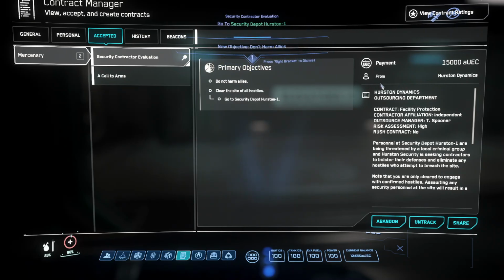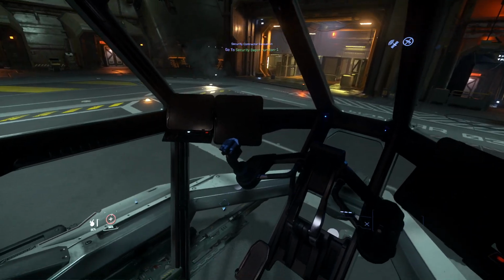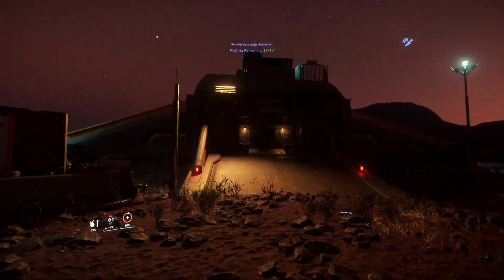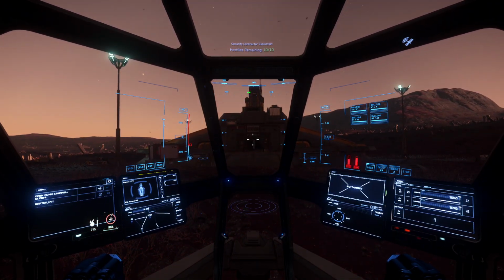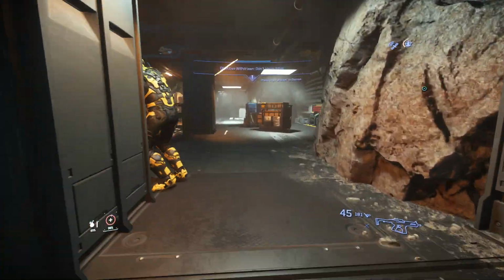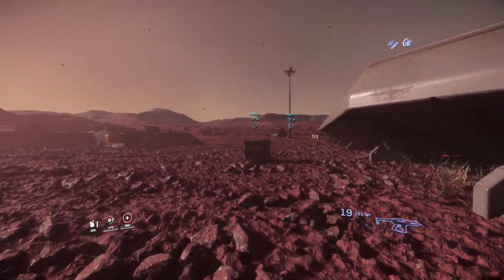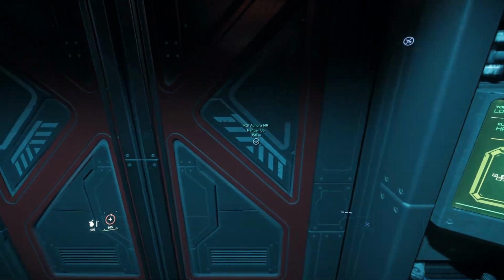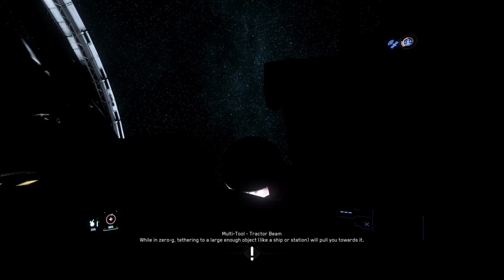Bunker Misadventure, Clearing Crime Stat | Raptor X | Star Citizen 3.17.5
Use this if you want to join Star Citizen and get an extra 5000 in-game credits

Good Afternoon Ladies and Gentlemen, and welcome to Good Clean Gaming RX, your source for good clean gaming fun! Today I'm back in Star Citizen, trying to get my security clearance for the Hurston Area. However, it doesn't go according to plan...